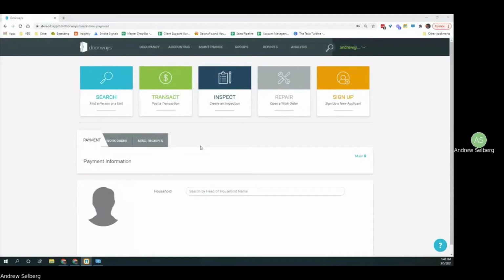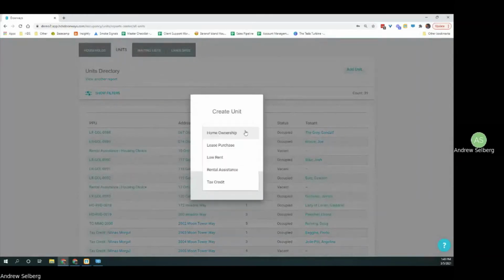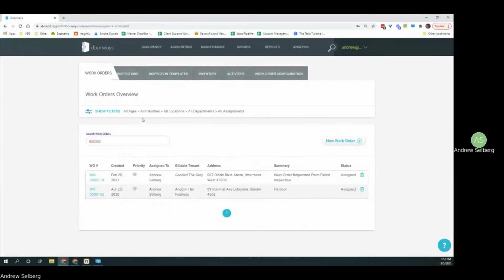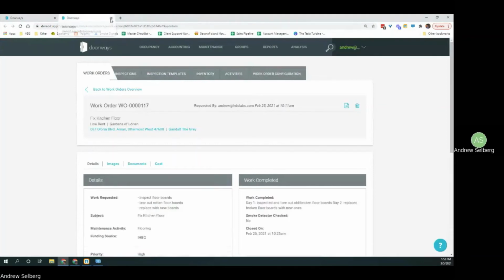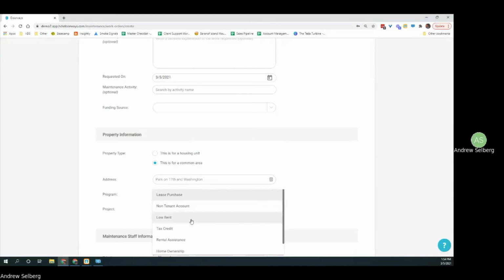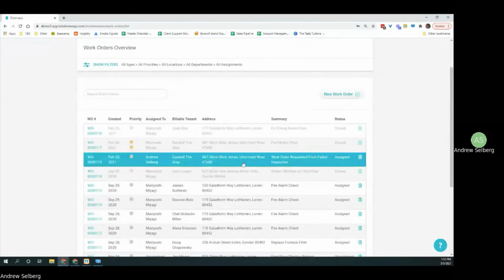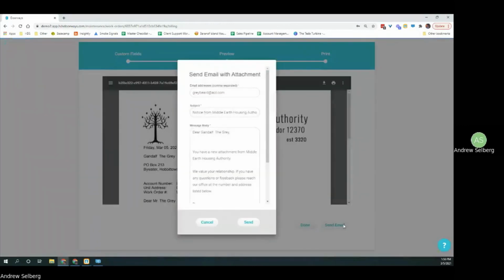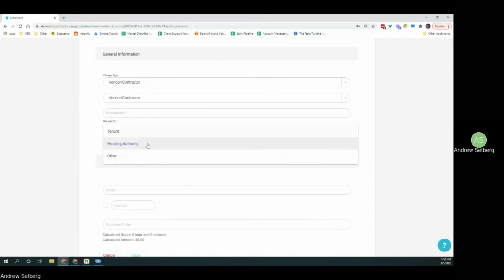Intro to Maintenance - Overview